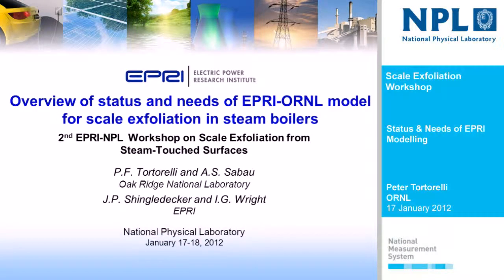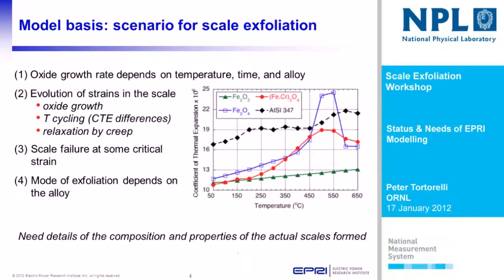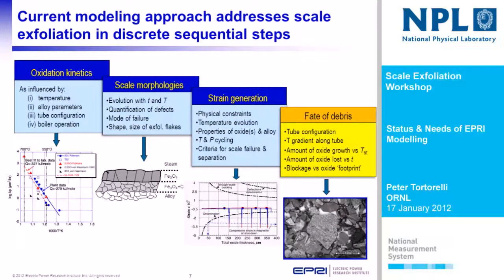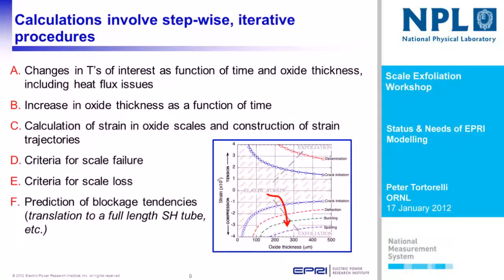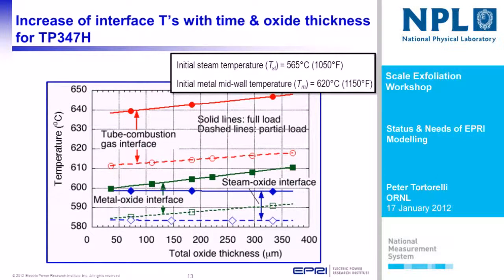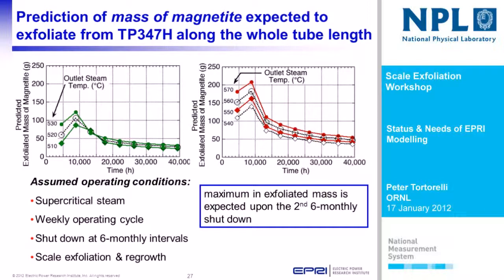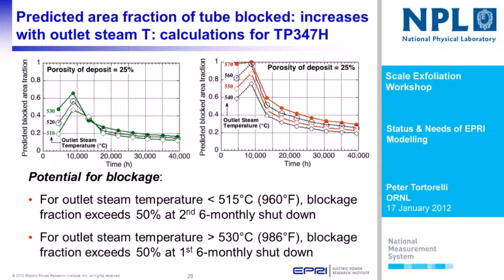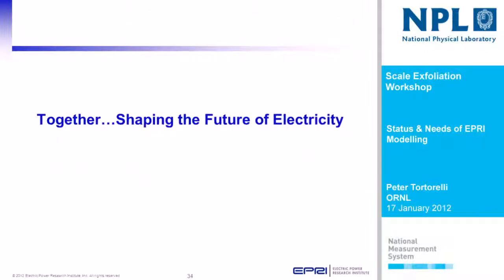Status & Needs of EPRI Modelling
by Peter Tortorelli
Scale Exfoliation Workshop
17th January 2012 @ NPL